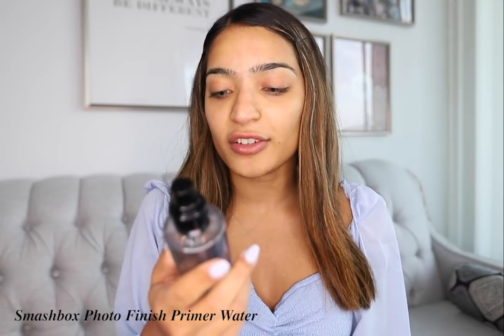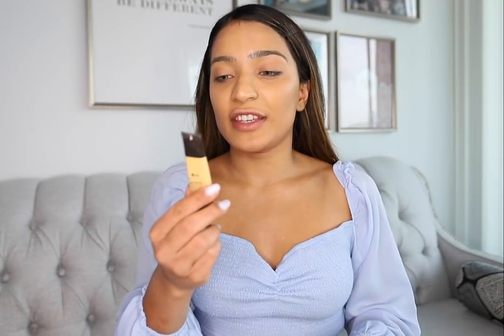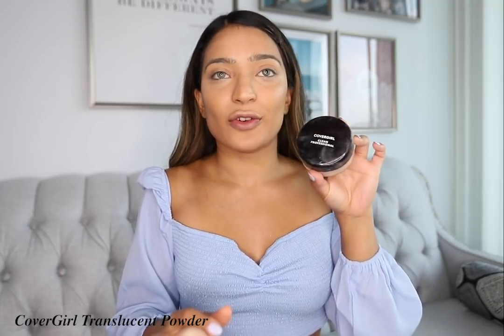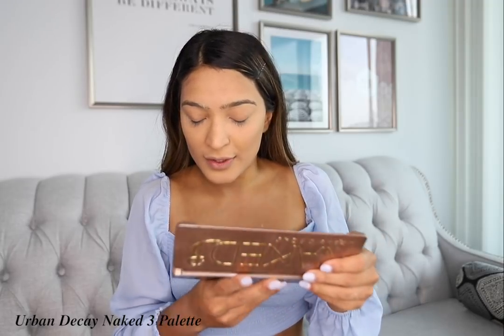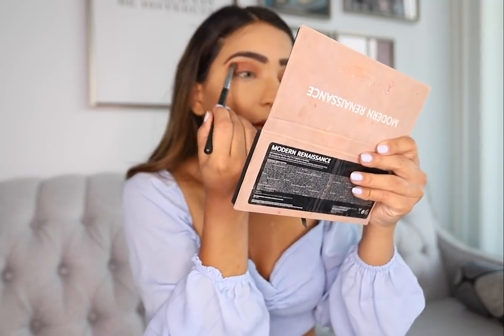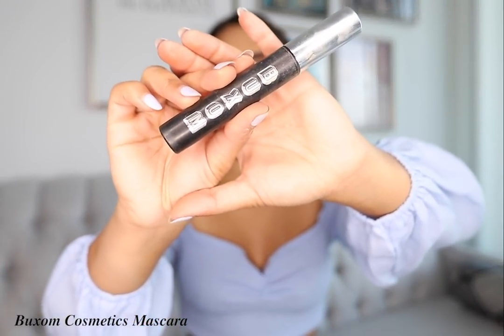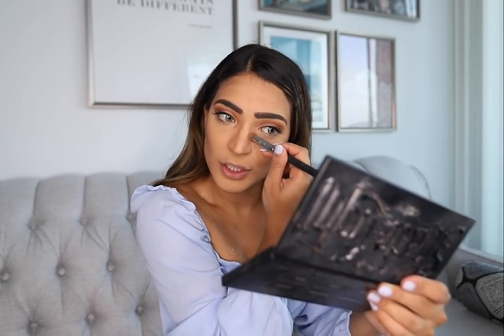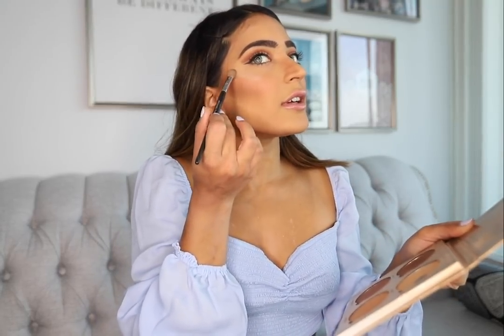My Everyday Makeup Routine Tutorial 2019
Hey guys! In this video, I'm sharing with you my EVERYDAY Makeup Routine! This is my go-to makeup look for everyday! It takes me about 20-30 mins depending on how crazy I'm going with the eye makeup.

This is my first video ever and not at all perfect but I'm so excited to start creating videos consistently for you all :)

Products Used:
- Smashbox Aura Shield Photo Finish Primer Water
- Tatcha Water Cream
- Tula Undereye Cream
- Maybelline Fit Me Foundation (Shade 330 Sun Beige)
- Lancome Camouflage Corrector (Yellow)
- Maybelline Fit Me Concealer (Fair)
- CoverGirl Translucent Powder
- Urban Decay Naked 3 Palette (Darkside for eyebrows)
- Anastasia Beverly Hills Modern Renaissance Eyeshadow Palette
- Loreal Infallible Pro Eyeliner (Black)
- Buxom Cosmetics Mascara
- Kat Von D Shade + Light Contour Palette
- MAC Peachykeen Blush
- Kylie Cosmetics Koko K Lipgloss

If you have any video requests, please leave them down below!

Xoxo,
Dee